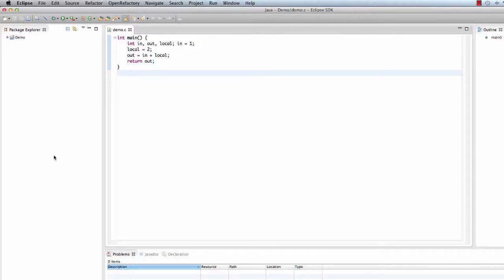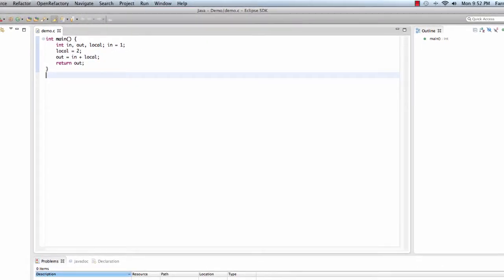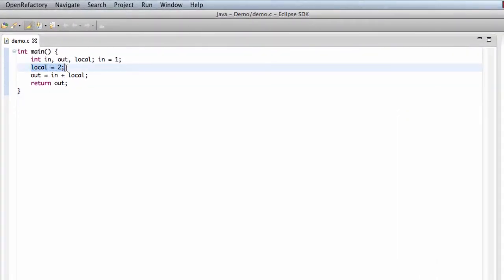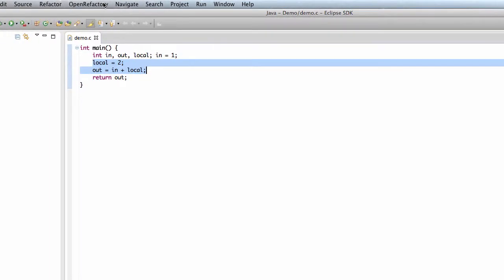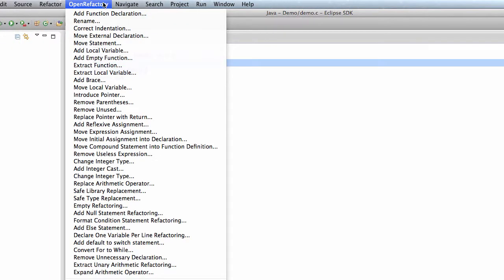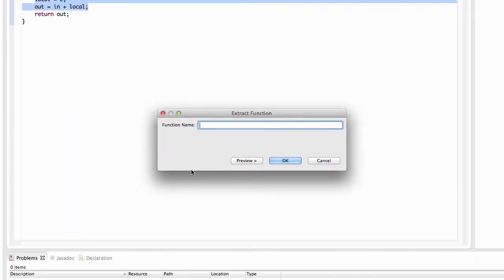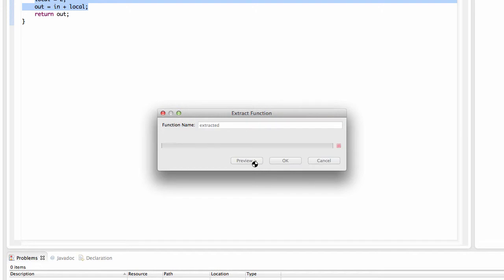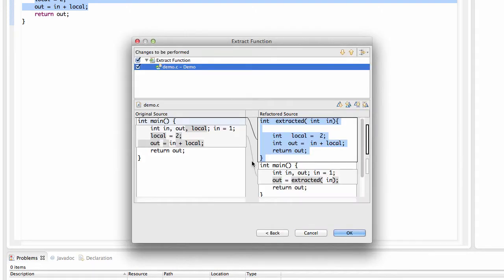Extract Function Refactoring with OpenRefactory/C in Eclipse